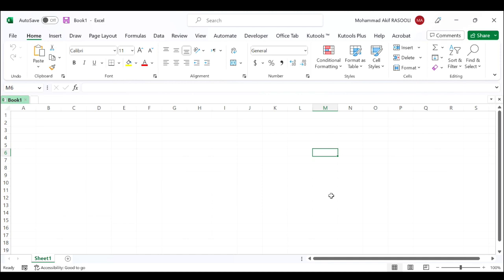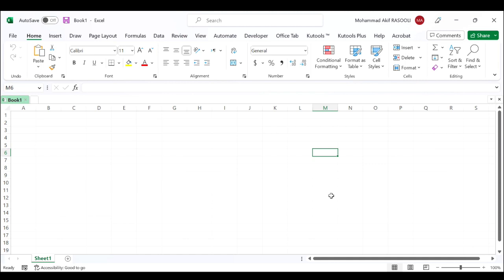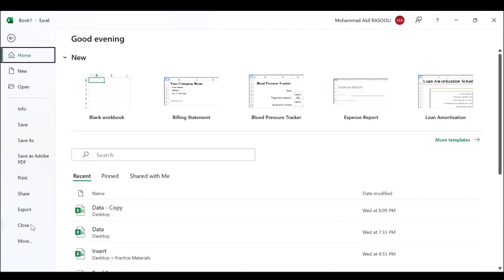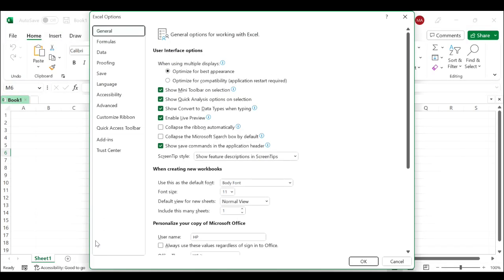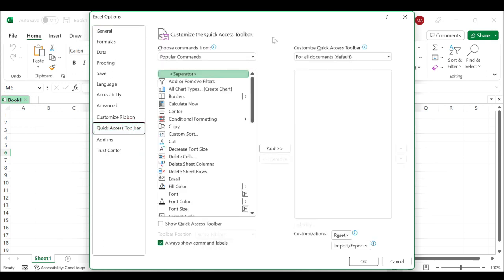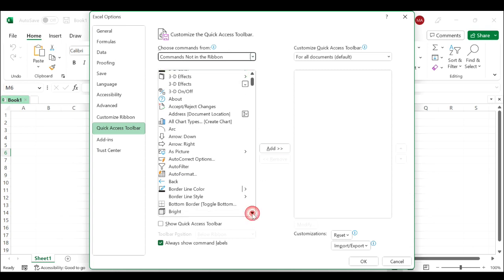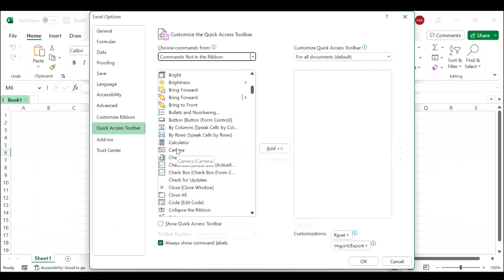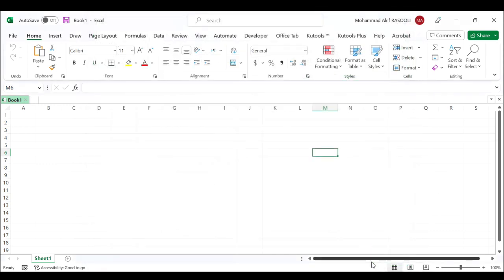Add Camera Tool In Excel